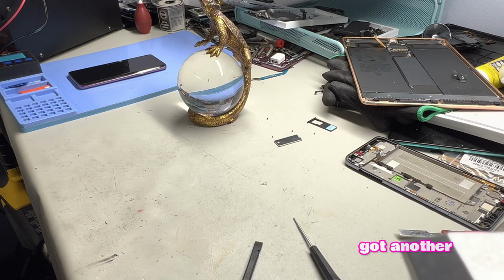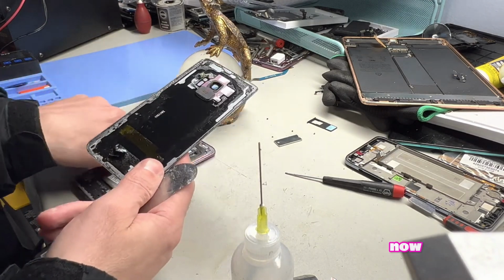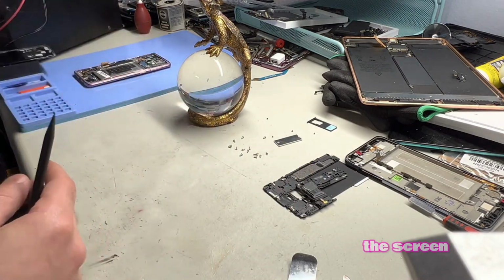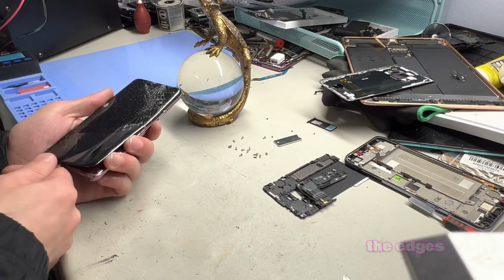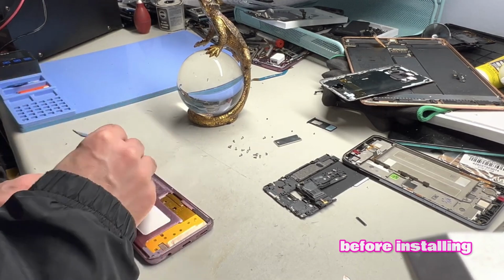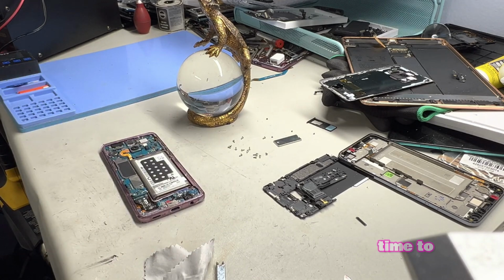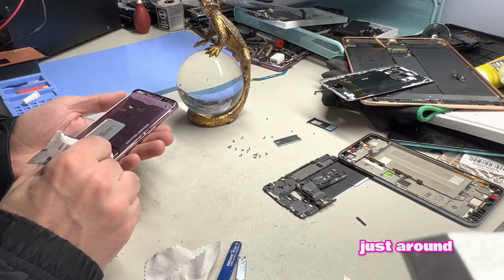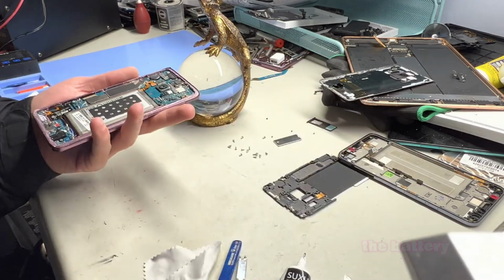Samsung Galaxy S9 Screen Replacement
Samsung Galaxy S9 Screen Repair watch it now and learn how is done. DIY Samsung Galaxy S9 Screen Replacement.

Fix Now !!!  Mail in Repair